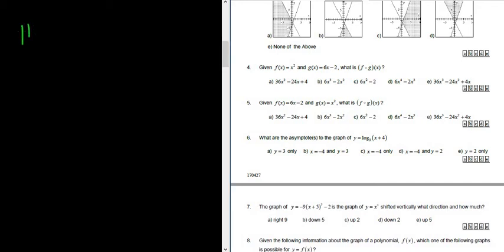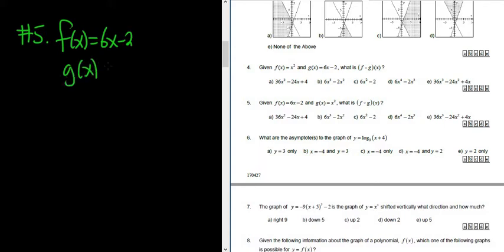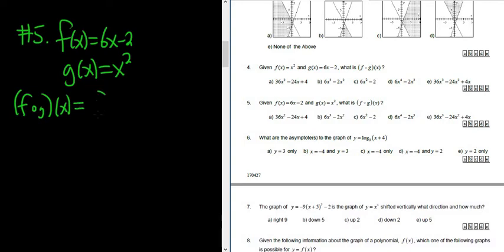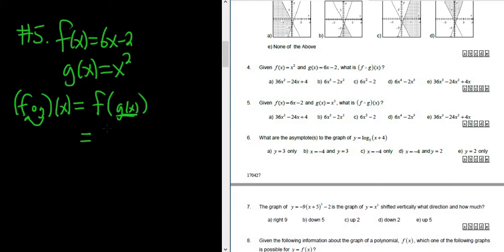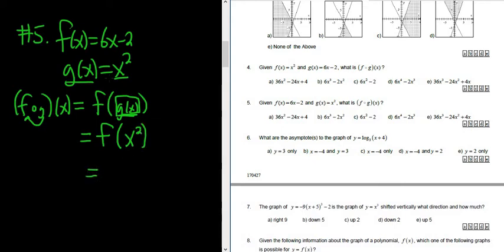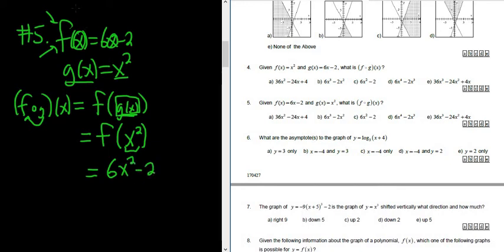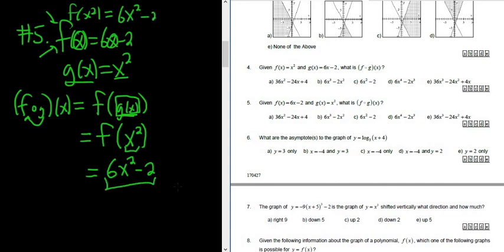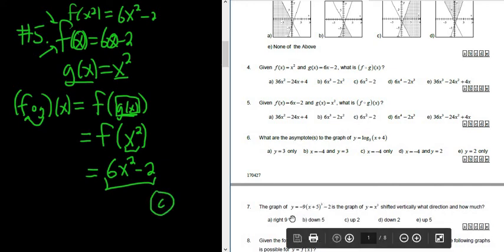#5. Given f(x) = 6x - 2 and g(x) = x^2, what is f(g(x))?